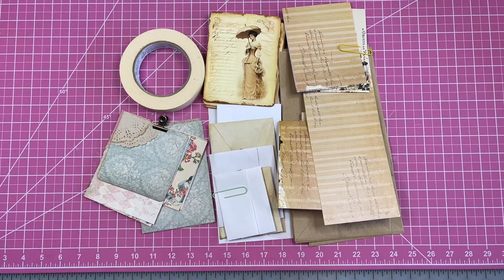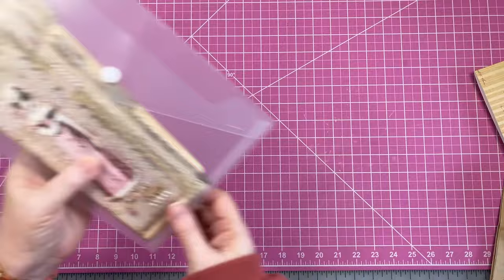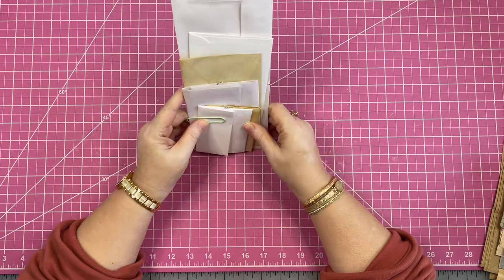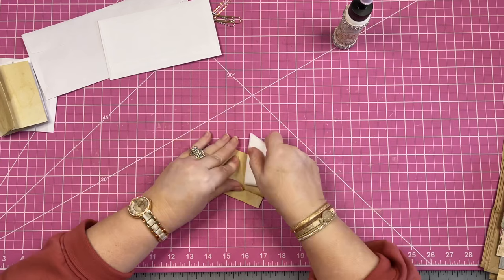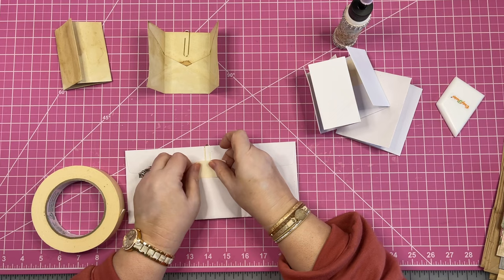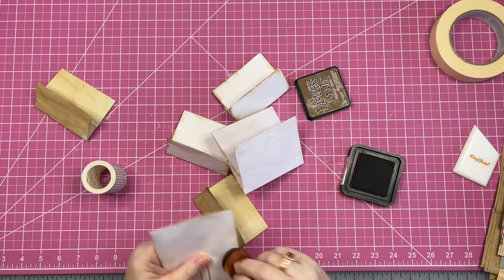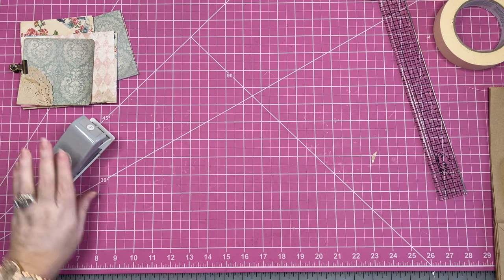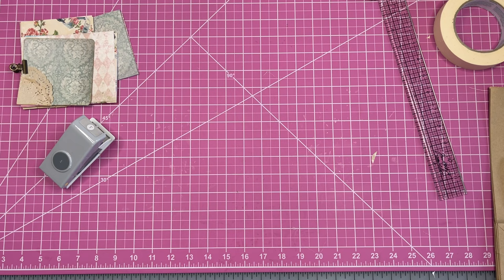stackyourstash EP#4 Paper Doilie pockets, envelope pocket paper clips, fold over pockets. Craft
Today we will be working with paper doilies, scraps, envelopes, lace and scrapbook papers to build our stash.
Come on in and craftwithme

Laurette

You can find me at:

For Happy Mail:
Laurette Chandler
1230 Morningside Drive